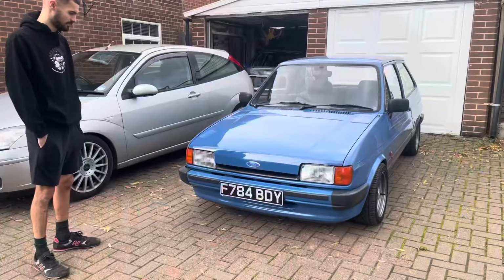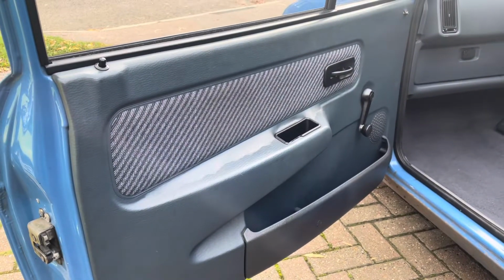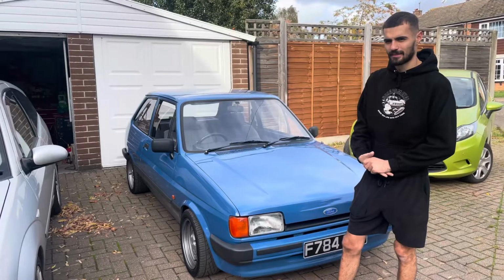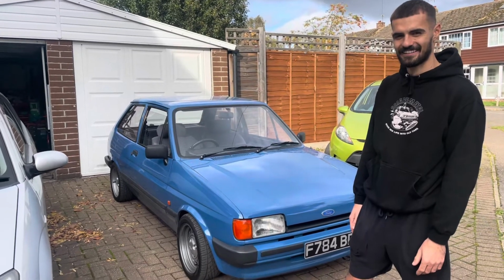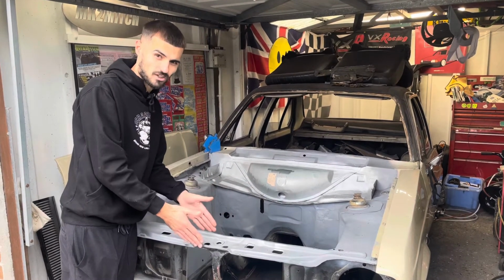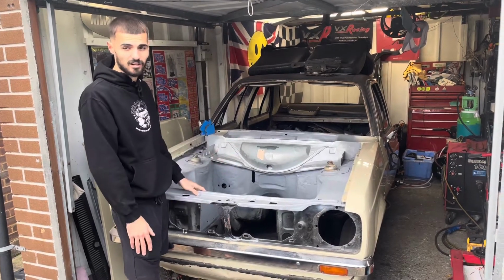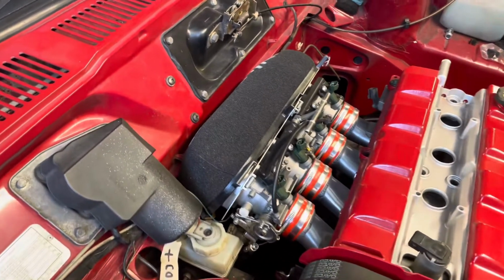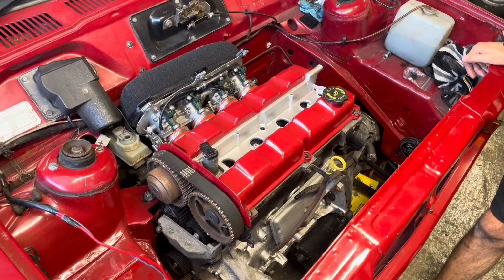A visit to see Mk2Mitch! Awesome collection of classic fords!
Big thanks to Mitch for getting involved, I had an awesome day! If you like what you see, sub to @Mk2Mitch here 😄

Follow him on IG too, also "@mk2mitch"